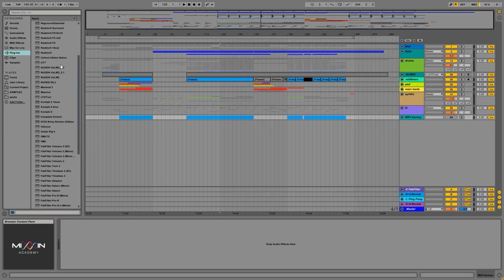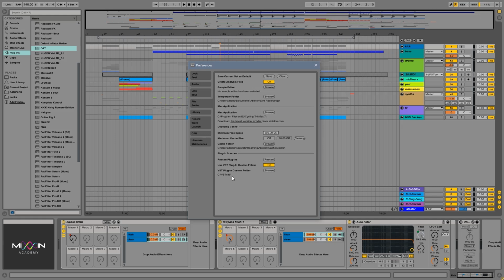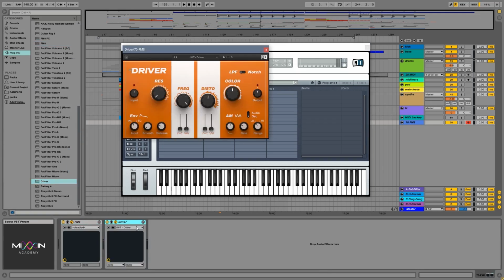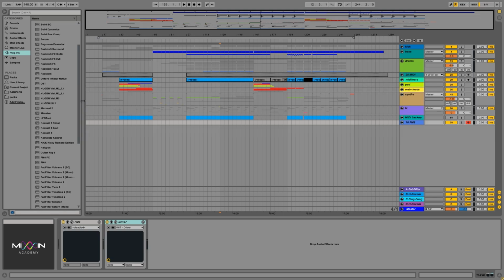Master DAW Plugin Setup: Essential Audio Production Tools & Configuration Guide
🎵 Level up your music production game! In this in-depth tutorial, we explore the essential step-by-step configuration of professional plugins and software setup for Digital Audio Workstations (DAWs). Learn how to optimize your audio production environment with critical setup techniques that professional producers use to create studio-quality sound.

This comprehensive guide covers plugin management, interface configuration, and best practices for establishing a powerful music production setup. Whether you're a beginner learning the fundamentals or an intermediate producer refining your workflow, this lesson teaches you the core principles to build an efficient audio engineering foundation.

✨ What You'll Learn:
• Optimal plugin configuration and organization
• DAW interface setup and optimization
• Audio workflow best practices
• Software setup essentials for professional production
• Troubleshooting common configuration issues